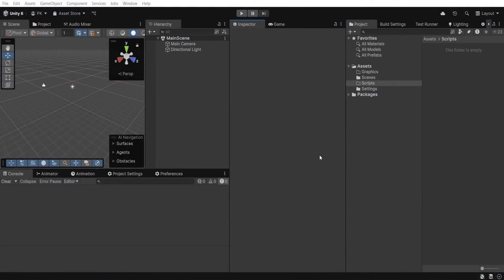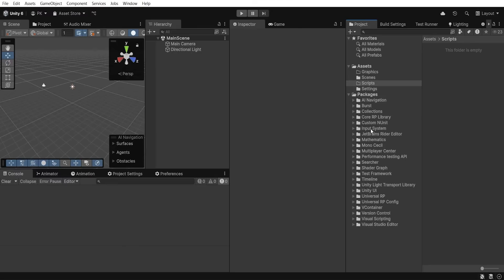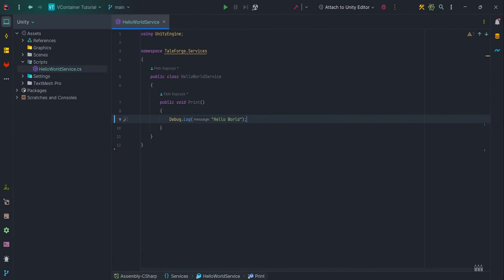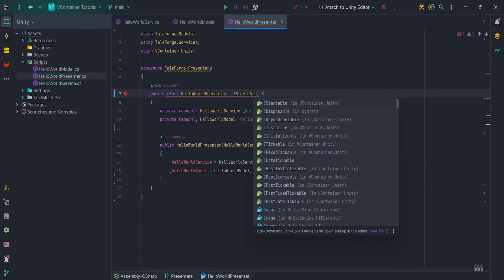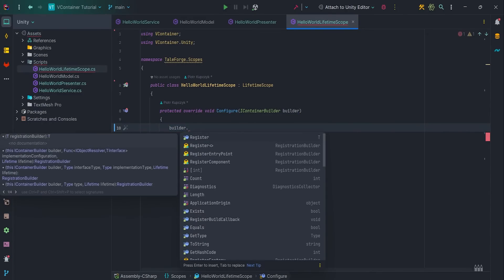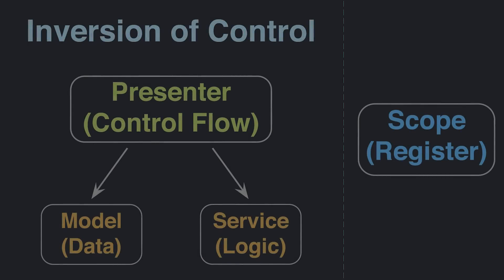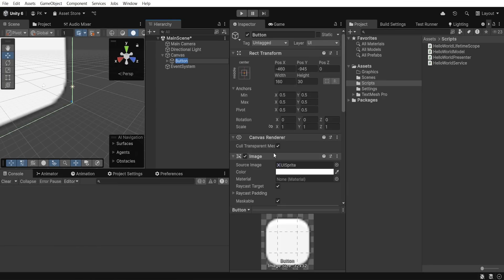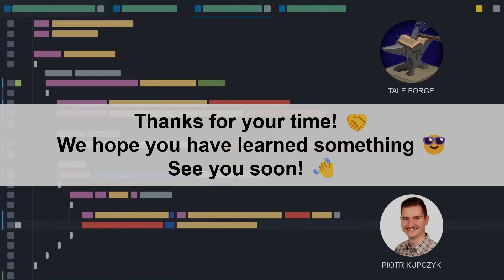Dependency Injection in Unity - VContainer - Installation & Basics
In this video we are going to create four classes and deeply focus on the Inversion of Control.
- HelloWorldService – responsible only for the functionality which can be called anytime.
- HelloWorldModel – which is responsible for Data – keeps references to objects etc.
- HelloWorldPresenter – which is responsible for Control Flow.
- HelloWorldLifetimeScope – which allows us to register dependencies to the VContainer.
So let's dive in and see how to implement VContainer basics!

0:00 - Introduction
0:06 - Package Installation
1:10 - Dependency Injection - Model, Presenter, Service, Scope
1:45 - HelloWorldService
2:10 - HelloWorldModel
2:35 - HelloWorldPresenter
3:34 - HelloWorldScope
5:00 - Inversion of Control
5:47 - Setup in the Unity
6:36 - Ending